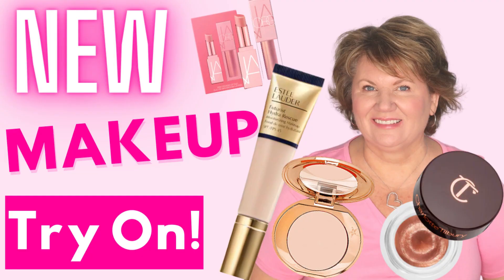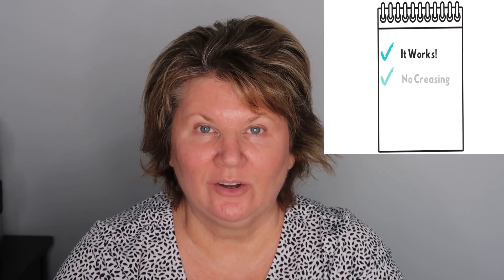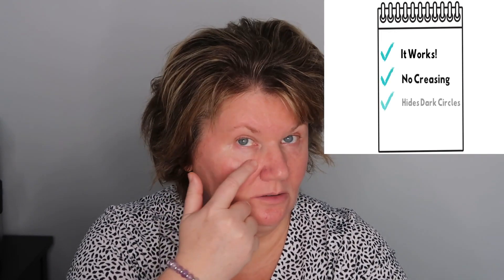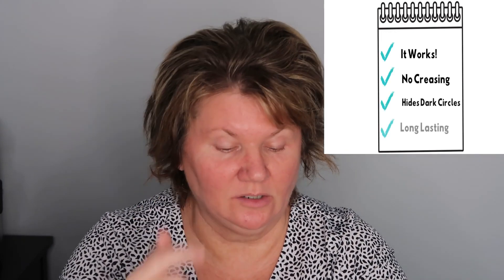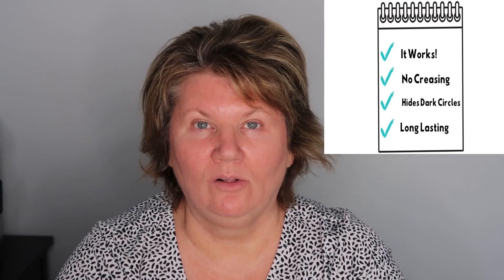Charlotte Tilbury MAGIC Vanish Color Corrector Concealer (Fair) - HOLY GRAIL for Mature Skin?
I have a video about 5 eye makeup mistakes to avoid if you wear glasses, you can watch it

Charlotte Tilbury's Magic Vanish Color Corrector concealer, I wear the shade fair, is the BEST under eye color corrector to conceal dark circles for my over 50 mature skin!! I am loving Charlotte Tilbury's Magic Vanish Color Corrector concealer in the shade fair!! This color corrector does a wonderful job concealing my dark circles on my mature undereye area where I have blue darkness and discoloration. It doesn't crease or accentuate fine lines and wrinkles. This is my holy grail color corrector!

⭐Other Makeup Over 50 Videos of Mine⭐
Does NEW It Cosmetics CC+ Nude Glow Cover Facial Redness? + 8 Hour Wear Test on OILY MATURE Skin

PRODUCTS MENTIONED ⬇️
Trying Color Corrector For The First Time:

Charlotte Tilbury Magic Vanish Color Corrector
Canada:

Heart Necklace:

➡️ I use & recommend Rakuten! Earn cash back while shopping!

Thread Tank Tee Shirts (Save 10% with Code: cathyseasybeauty10)